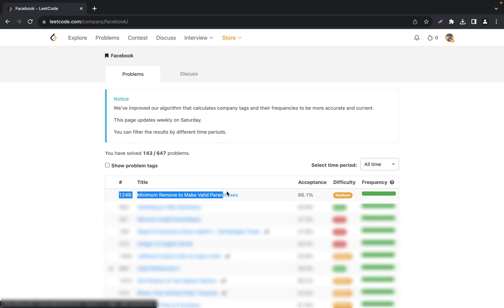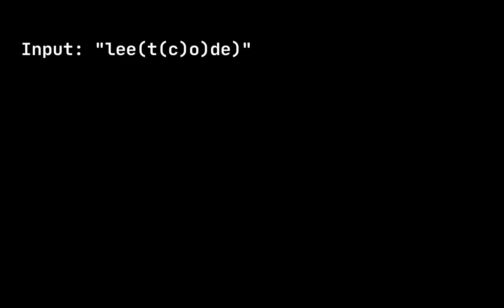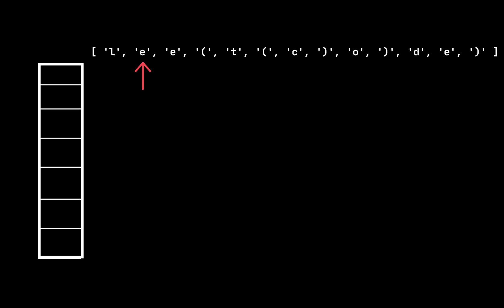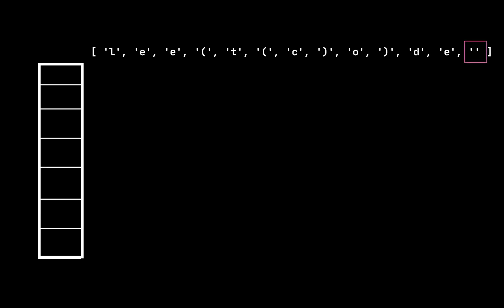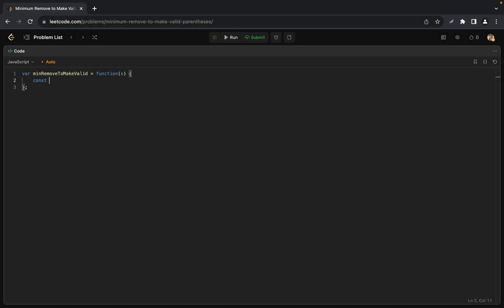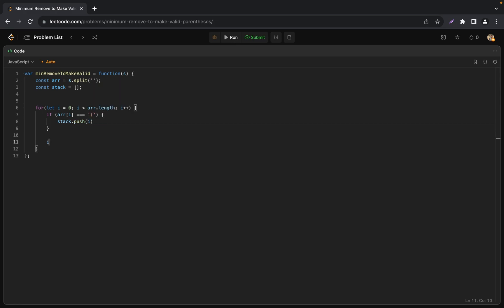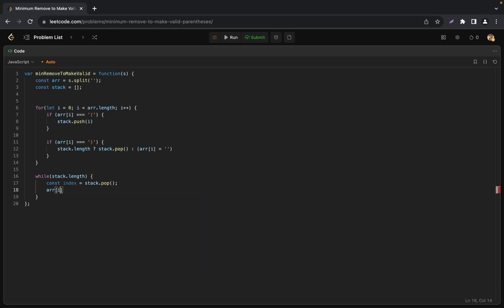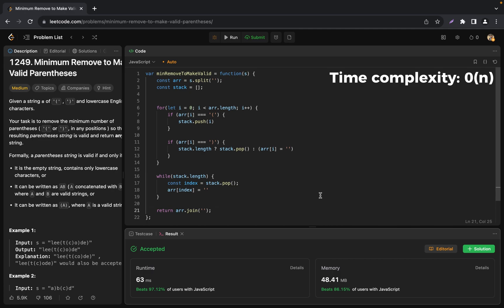The Most Popular Algorithmic Problems in Meta Interviews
🧩 Hello and welcome to WebForDevs! Today, we are diving into 'The Most Popular Algorithmic Problems in Meta Interviews', a topic that is buzzing in the 2023 interview preparation circuit.

In this session, I will guide you through a task that frequently appears in Meta coding interviews. We will embark on a journey to decode the logic behind the most-asked Facebook interview questions.

Whether you are gearing up for a challenging Meta coding interview or aiming to crack the Facebook interview code, this video is your golden ticket. We will be focusing on practical insights and solutions, a treasure trove for those preparing with and seeking in-depth answers to Meta interview questions.

⏱️ Agenda:

00:00 - Introduction
00:41 - Theoretical Explanation of Our Approach
02:13 - Practical Implementation of Our Solution
03:39 - Analysis of Time and Space Complexity

Join us to ace your interview preparation, and don't forget to tune in for more insights into